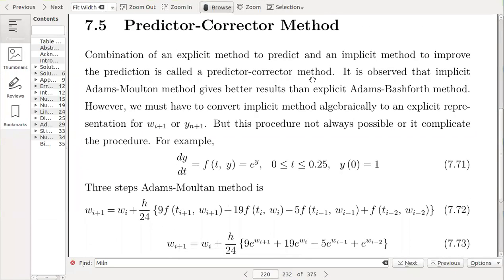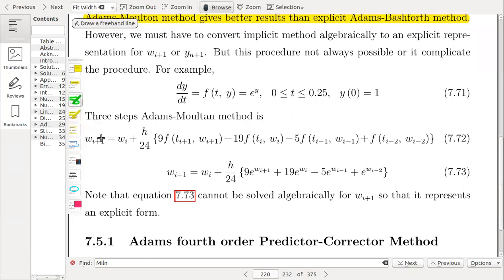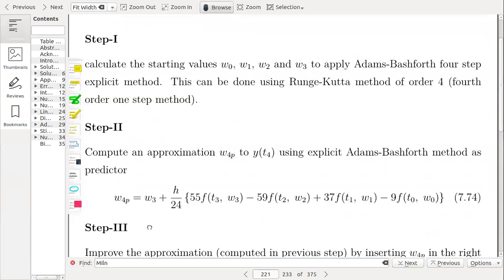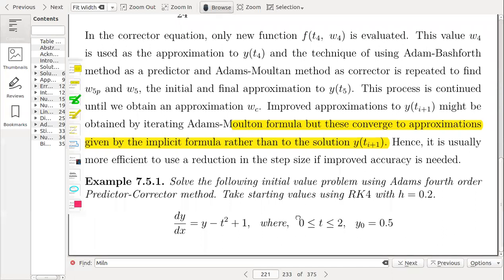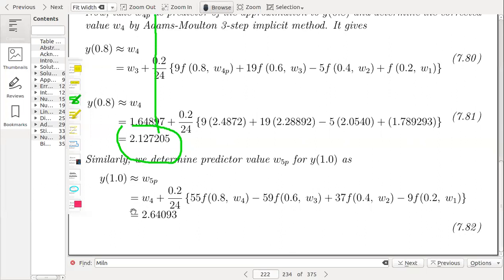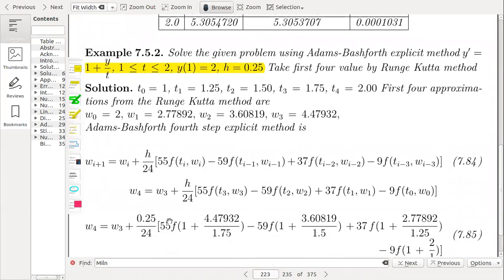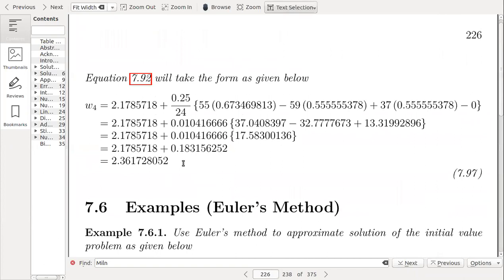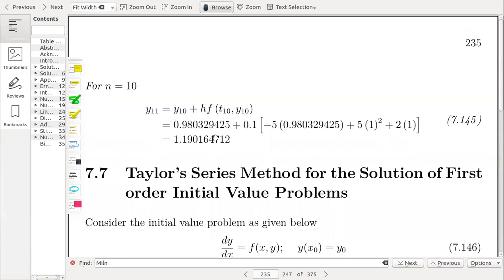Adams-Bashforth, 4th order Predictor-Corrector Method